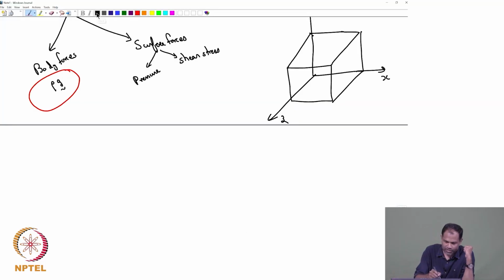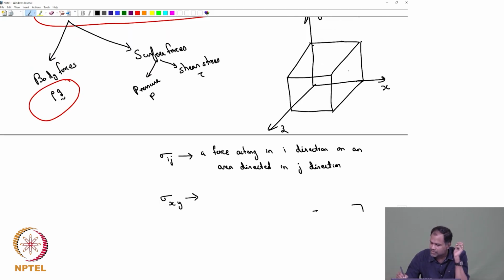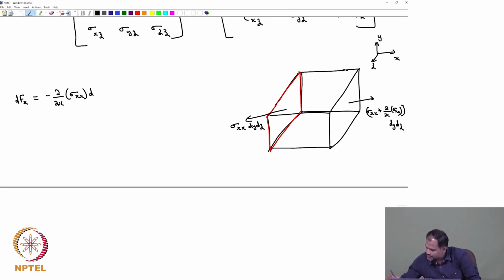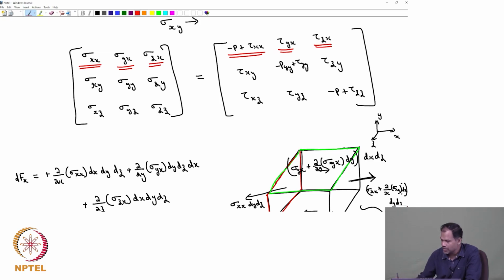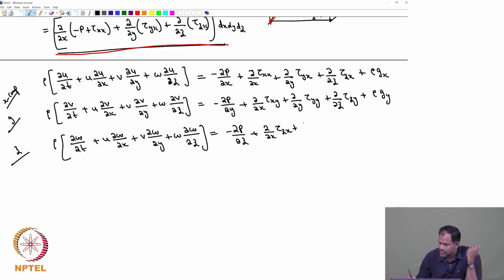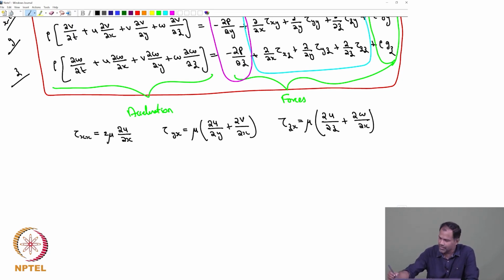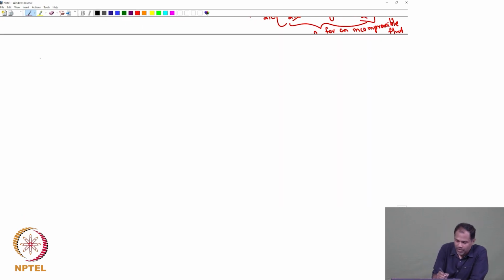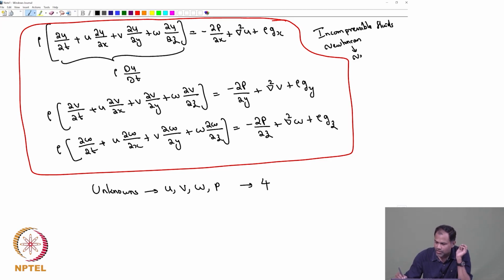Equation of Linear Momentum - 2